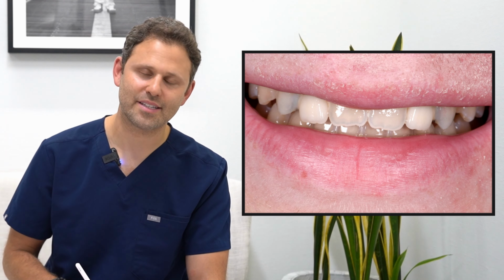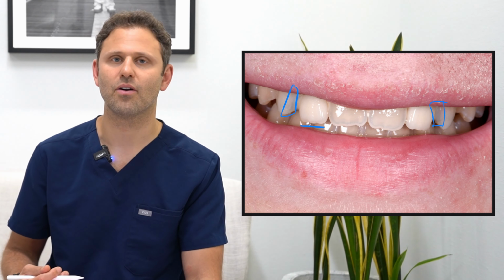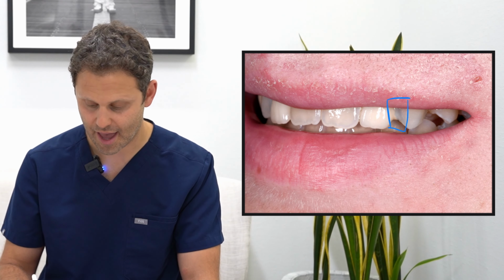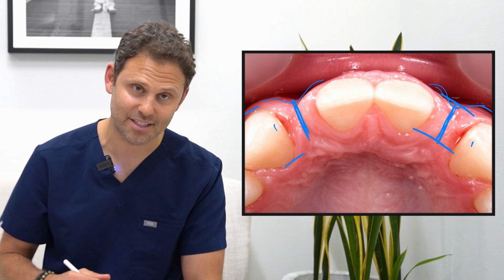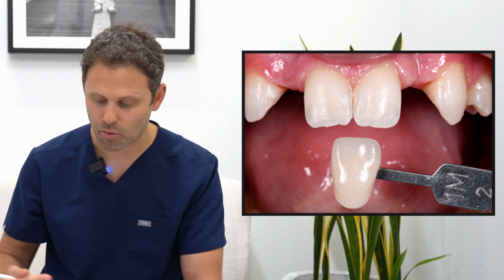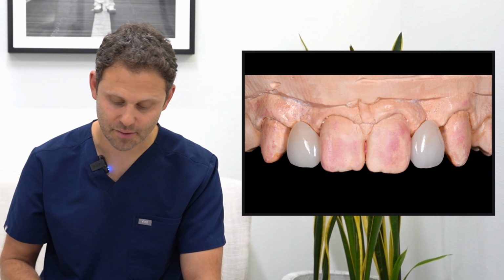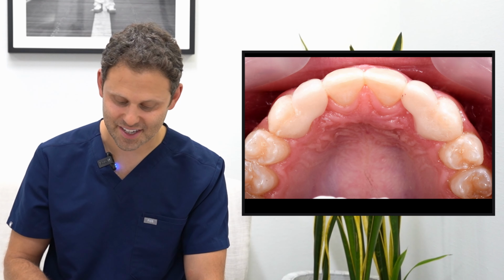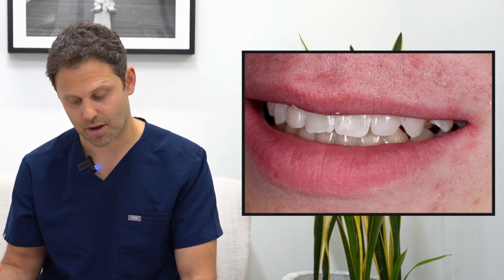Congenitally Missing Lateral Incisors: Restoring a Teen's Smile | Dr. Alex NYC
🦷 Congenitally Missing Lateral Incisors: Restoring a Teen's Smile | Dental Science

Being born without lateral incisors can be emotionally difficult for a young patient. In this Dental Science case, Dr. Alex Rubinov takes over after orthodontic treatment to restore a teen's smile, completing the case and giving them the confident, complete smile they deserve.

🦷 What congenitally missing lateral incisors are
🦷 How orthodontics and restorative dentistry work together
🦷 Treatment options for missing lateral incisors
🦷 The restorative process to complete the smile
🦷 The emotional impact on a young patient
🦷 The beautiful final before & after result

Missing lateral incisors create gaps and asymmetry that affect both function and confidence. A coordinated approach between orthodontist and restorative dentist delivers a natural, lasting result.

✨ KEY TAKEAWAYS
✅ Missing lateral incisors are a common dental condition
✅ Treatment often combines orthodontics and restoration
✅ Timing and teamwork are key to great outcomes
✅ A complete smile restores confidence

👨‍⚕️ ABOUT DR. ALEX RUBINOV
Dr. Alex Rubinov is a leading cosmetic dentist in NYC, known for natural-looking smile transformations and patient-focused smile design.

📞 READY FOR YOUR SMILE TRANSFORMATION?